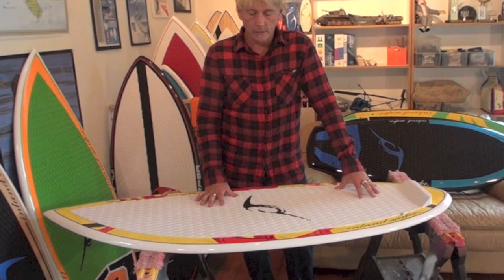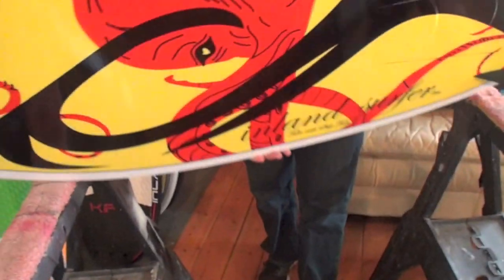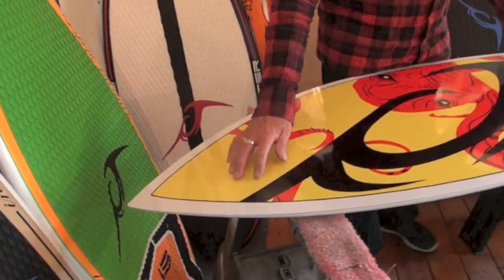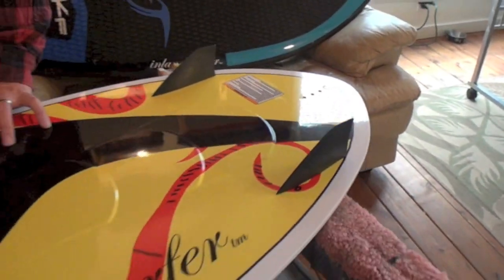Inland Surfer Wakesurfer TAKO MOVIE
The new TAKO is our compression-molded board built for durability and speed. The new TAKO comes with
our highly proven STEP Tech molded in the bottom of the board for great speed down the line allows
spins to be effortless. Big guys ( 200lbs + ) can ride the board as well as the beginners. The board comes with
our two new molded black Delta fins. If you're on a budget and want the maximum performance this board is for you.
Ride it in a single fin configuration to give a skim feel or use the two Delta fins to give it a surf feel.
5'0" x 21 3/4" x 5/8" 8lbs.